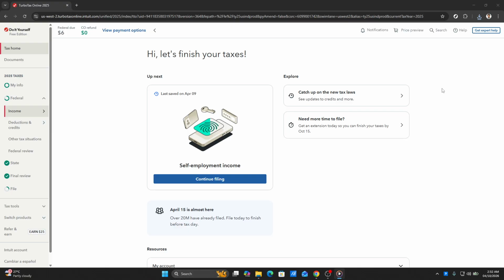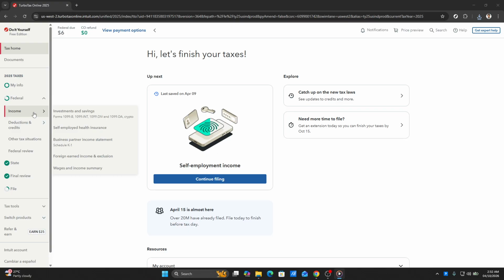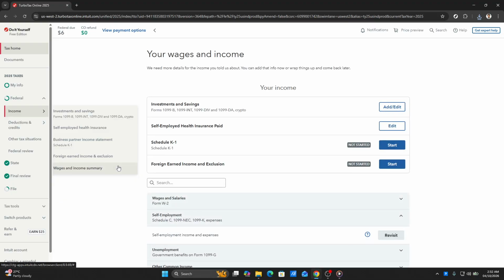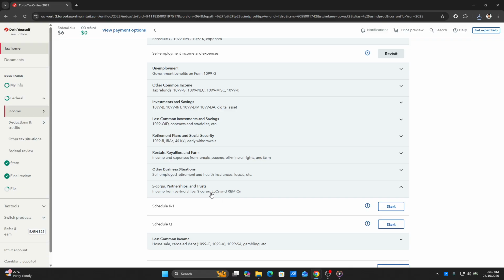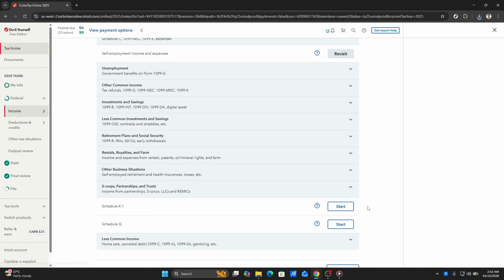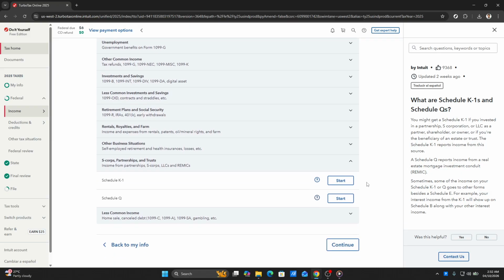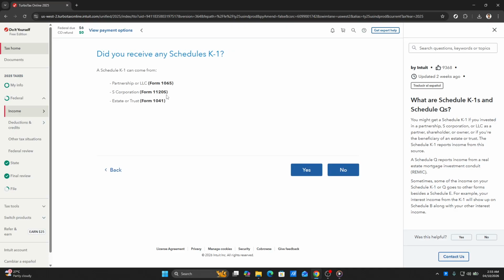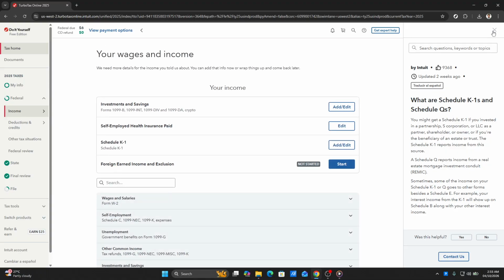How to File Business Taxes for LLC on TurboTax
In this video, I’ll show you how to file business taxes for an LLC using TurboTax.

The method is very simple and clearly described in the video. By following all the steps, you’ll easily learn how to prepare and file your LLC business taxes with TurboTax.